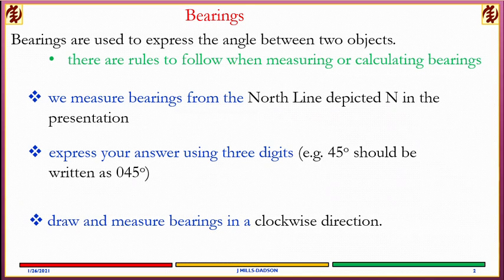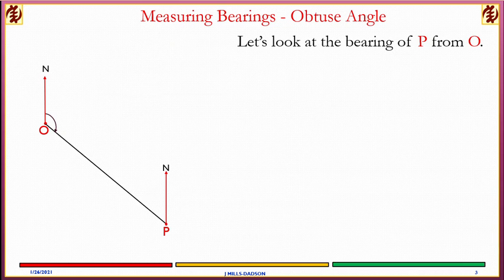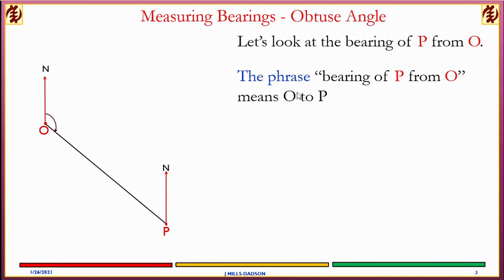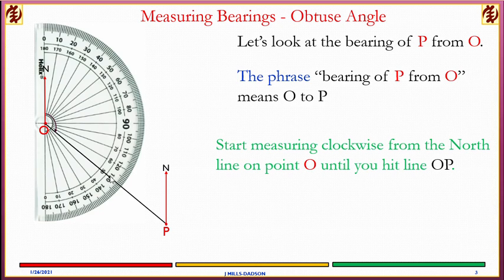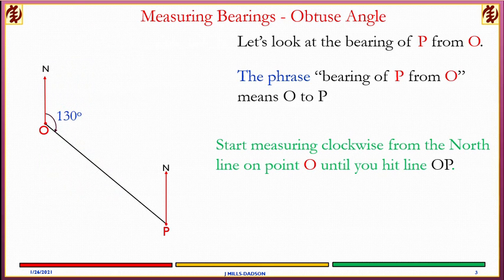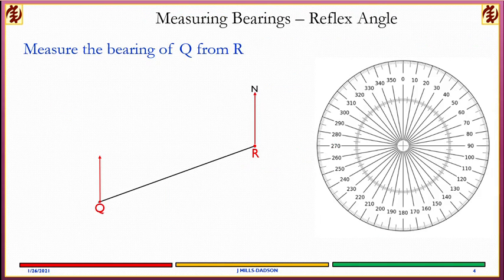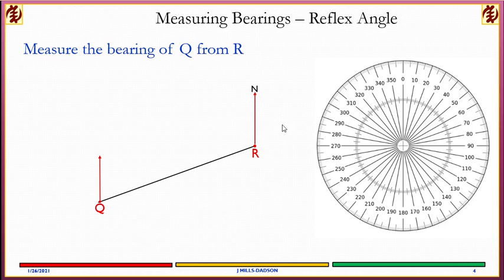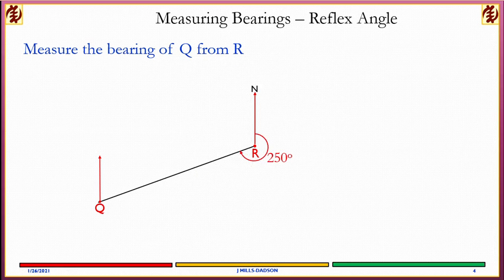Bearing 1 Part 1 Measuring Bearings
How to measure and describe simple bearings